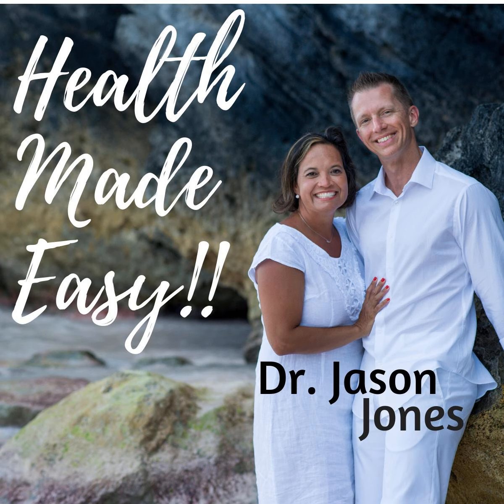Improving Gut Health & Digestion with These 6 Supplements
Improve Gut Health &amp; Digesting with These 6 Supplements - Dr. Jason Jones Elizabeth City NC, Chiropractor

 You need to take conscious efforts to keep your gut health in good condition because it affects almost every function in your body. When your gut microbiome is balanced, it helps you get more nutrients out of food, supports your immunity, and helps you stay healthy and happy. But when your gut health is poor, it can affect your mood, weight loss, heart health, and cause several digestive disorders.

 So supporting your gut microbiome is a good way to strengthen your immune system and boost your overall health.

 You can try the following health supplements to fill the gaps in your diet, strengthen your gut lining, and boost your microbiome for optimal performance:

 Licorice Root

 The gut bacteria lives on the gut lining, and you have to ensure that it is functioning well to improve gut health. Licorice root has been shown by many studies to have a beneficial effect on gut health. But it has to be treated first to remove glycyrrhizic acid, which is a natural substance in licorice thought to cause low potassium levels and high blood pressure. A placebo-controlled study found that the licorice root is effective for reducing nausea and pain, and it heals patients with ulcers.

 Zinc Carnosine

 This supplement combines zinc and carnosine and it is effective for enhancing gut integrity. Preliminary studies show that zinc carnosine helps gut health by improving the ability of the stomach to maintain a strong gut lining.

 L-Glutamine

 L-glutamine supports your immune system by triggering the release of cytokines which signals “mayday” when attacked by viruses, antigens, and microorganisms. This amino acid also helps to repair injuries in the intestinal wall, and studies show that it also enhances nutrient absorption.

 Probiotics

 The gut microbiome houses thousands of bacteria living in harmony, and probiotics are the supplement form of those bacteria. When you take probiotics, it helps to build the population of good bacteria needed to help your body get nutrition and maintain a line of defense against pathogens.

 However, ensure your choice of probiotics contain these bacteria strains: Bifidobacterium longum, Bifidobacterium infantis, and Lactobacillus plantarum. The good thing about these strains is that they are less likely to increase the production of inflammatory histamines.

 Prebiotics

 Prebiotics provide the nourishment needed by probiotics or gut bacteria. These supplements contain enough fiber, and it is highly needed when you can’t eat enough fiber-rich food. So the digestive bacteria perform their work optimally when they get enough prebiotics, and they help you feel more full for a long period.

 Collagen Protein

 Collagen protein is naturally produced by the body, and it is an important part of structures throughout your body, including your gut.

 However, your body won’t be making enough collagen protein if you’re not eating a lot of bone broth and organ meats. But you can take the collagen protein supplement to get enough amino acid building block.

 You can consult Dr. Jason Jones at our Chiropractic office at Elizabeth City, NC to get recommendations on the best supplement to support your gut health.